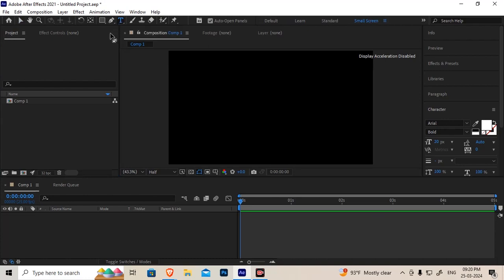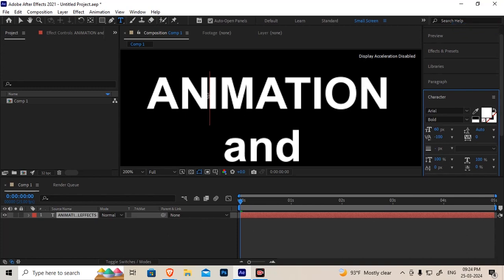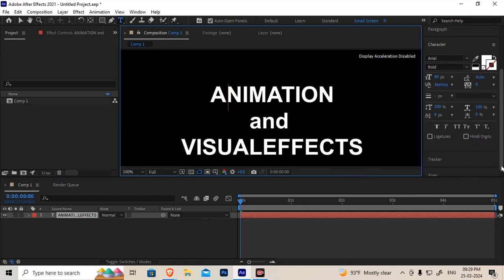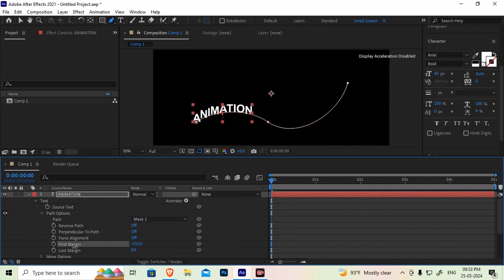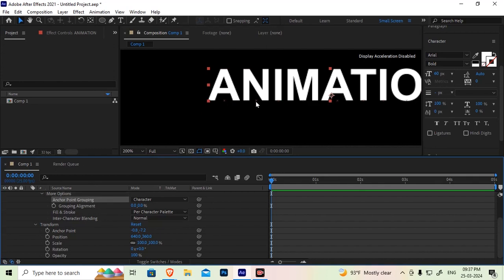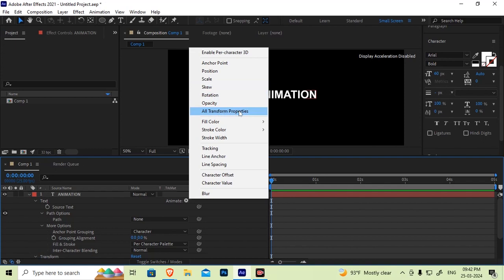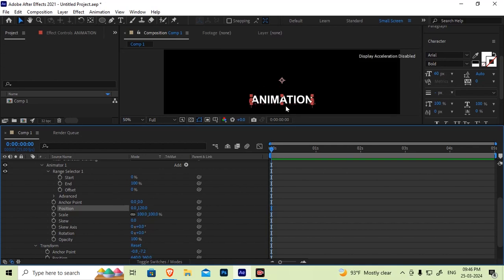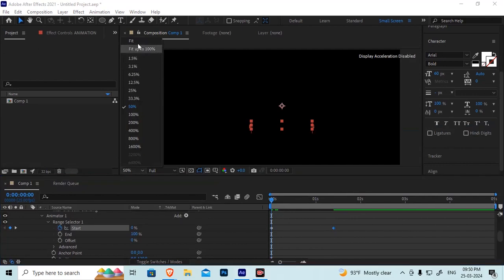Aftereffects -(Text tool/Text Animations)aftereffectstutorials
Hi all,
   Here I added one more video related to the Text tool basics for Text  Animation, by using Aftereffects.